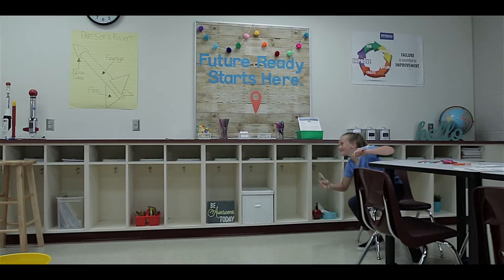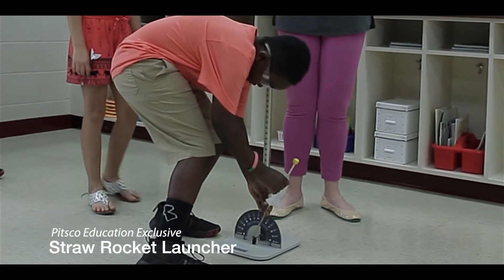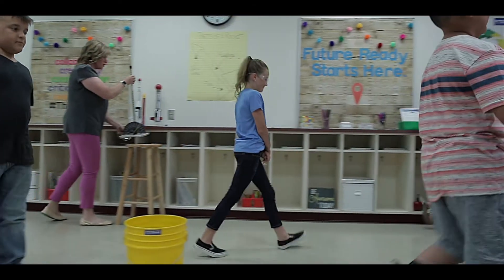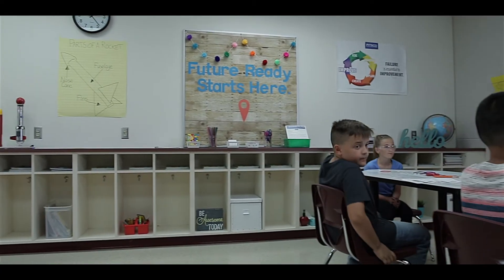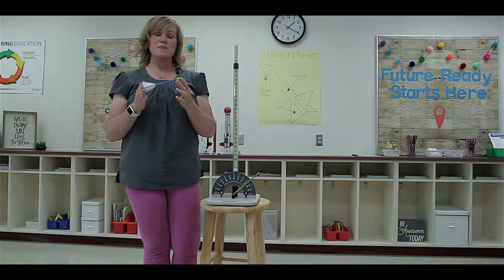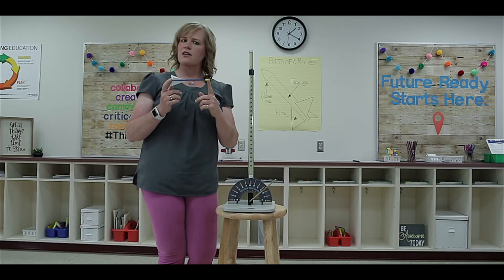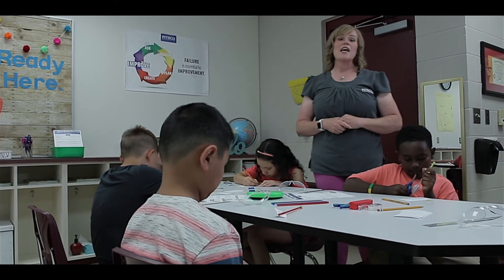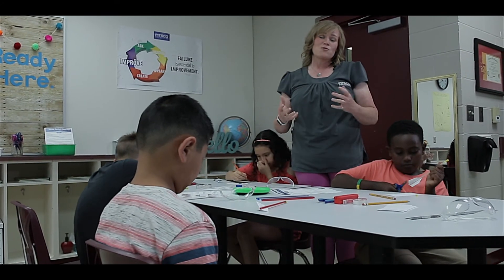Learn More About the Straw Rocket Launcher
Former teacher and Educational Services Manager, Aubrey Vance gives an overview of the Straw Rocket Launcher. Learn more about the benefits of this using this product in the classroom as well as some of its curricular applications. Get ready to launch learning to a whole new level!